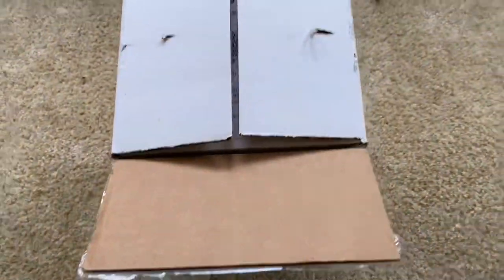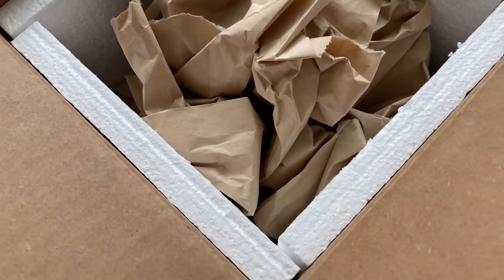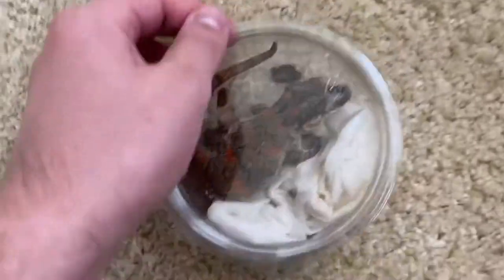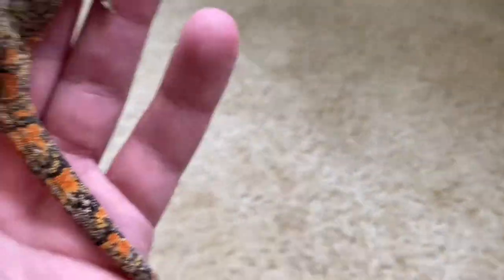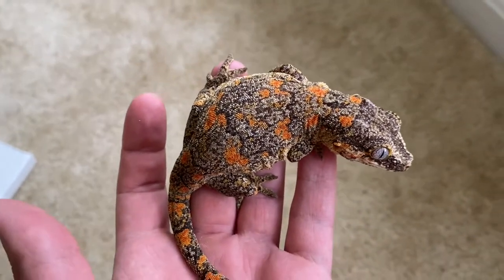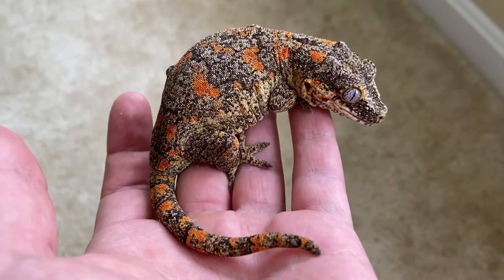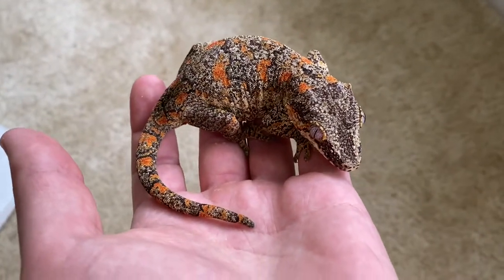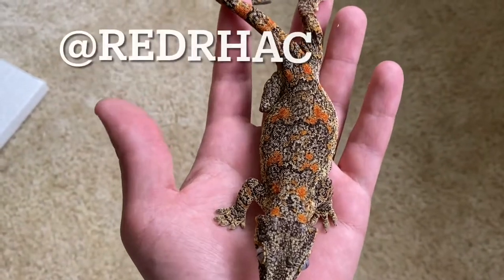New Gargoyle Gecko Unboxing!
Thanks!

- Gecko Food
- Re-Usable Bowls For Babies
- My Favorite Fake Plants
- The Best Cleaner
- My Favorite Substrate
- Wifi Hygrometer/Thermometer
- Wifi Humidifier
- Wifi Heater